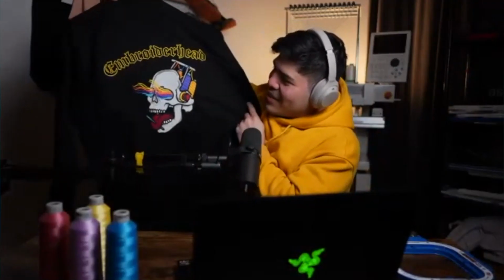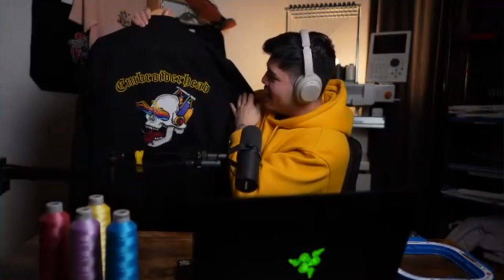KENBLKWRK | Embroidery education digitising - how to start | S02 E25 | Squeegee & Ink Podcast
Chessie chats to Ken about being a legit digitiser and his process of creating educational videos. They chat about their unpopular opinions, spam and the correct backing and needles for embroidery. Ken tells us how he fell in love with the process and how embroidery has become his outlet for his creativity which started in the tattoo industry. Awesome artwork, lots of videos and a passion for high-quality embroidery files and you get one of the hottest up-and-coming embroidery experts around!

Blind Maggot - Limited edition t-shirts

^LINK FOR DISCOUNT ^